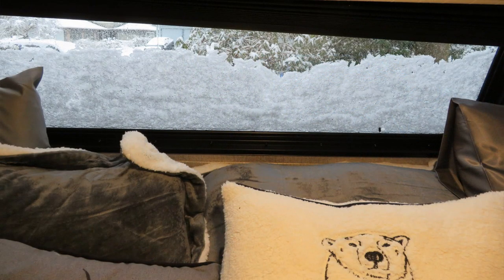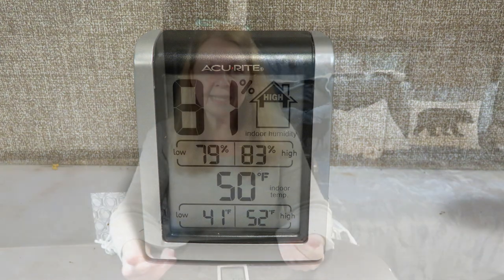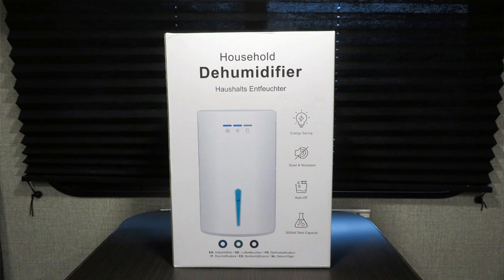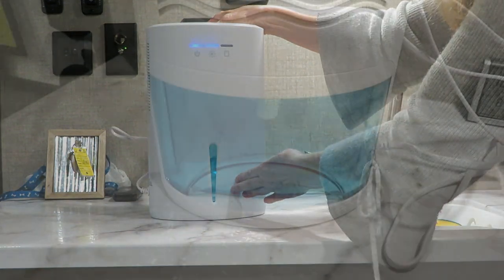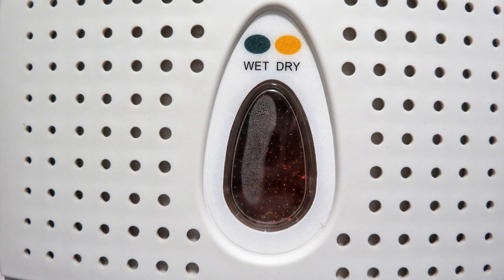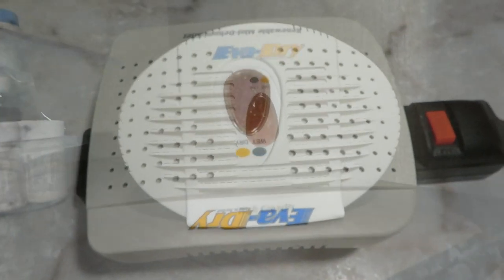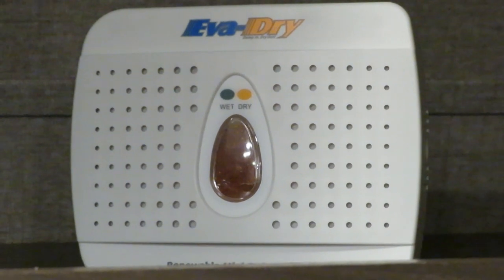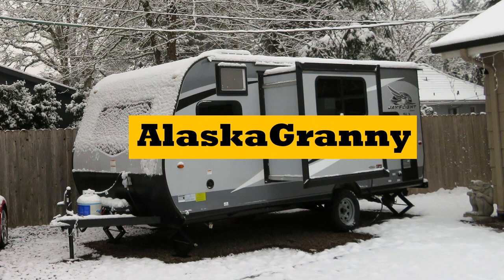How To Control Humidity Manage Condensation In RV Travel Trailer...Dehumidifiers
How To Control Humidity Manage Condensation In RV Travel Trailer 5 Ways to Prevent Humidity Condensation Dehumidifier AcuRite Humidity Thermometer Eva Dry Safe Dehumidifier! Does it work?  Keep humidity out of your RV or Trailer, stop condensation, and reduce moisture with these tips.  Humidity and condensation cause problems on windows, window frames and panes, metal surfaces, and excess moisture can cause mold, rot, and rust in your RV or Travel Trailer.

★☆★ RECOMMENDED RESOURCES: ★☆★
AcuRite Humidity Thermometer Hygrometer
Dehumidifier electric
Eva-Dry Dehumidifier rechargeable renewable E500
Eva-Dry Dehumidifier rechargeable renewable E333
Damp Rid Moisture Remover
Camco Skylight Insulator Reflective Cover
USB Rechargeable Fan
RV Water Pressure Regulator
Propane Tank Gauge Regulator

How To Control Humidity Manage Condensation In RV Travel Trailer 5 Ways to Prevent Humidity Condensation Dehumidifiers AcuRite Humidity Thermometer Eva Dry Safe Dehumidifier! Does it work?  Keep humidity out of your RV or Trailer, stop condensation, and reduce moisture with these tips.  Humidity and condensation cause problems on windows, window frames and panes, metal surfaces, and excess moisture can cause mold, rot, and rust in your RV or Travel Trailer.